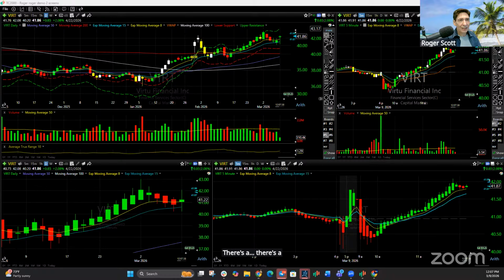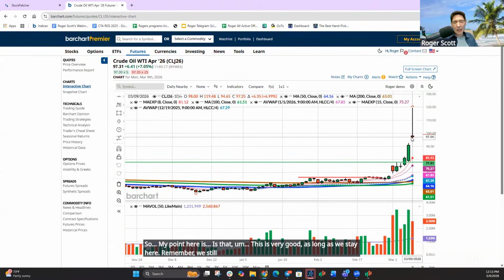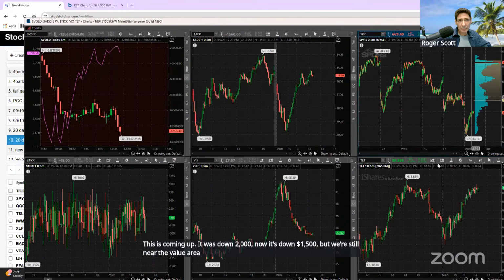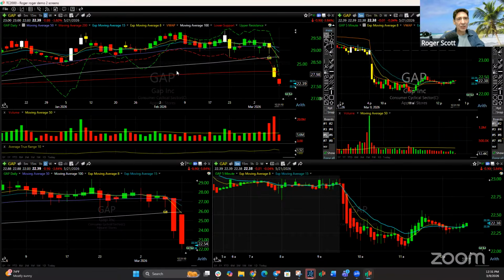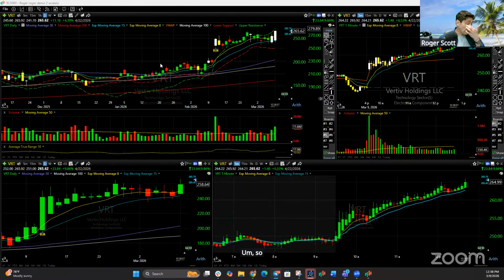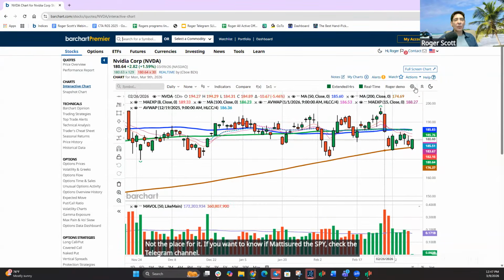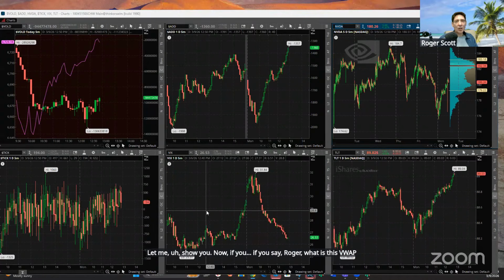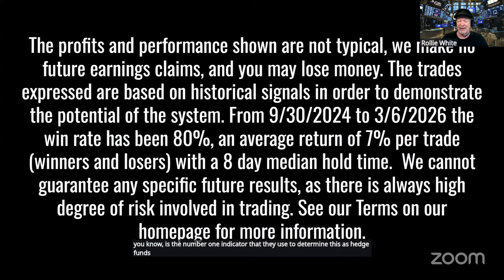VIP Trade Room